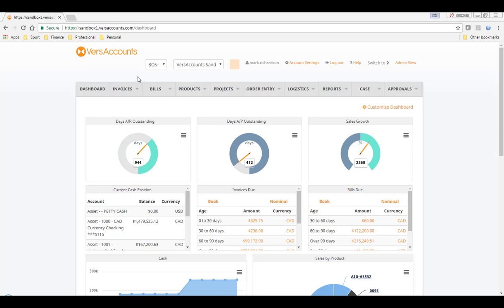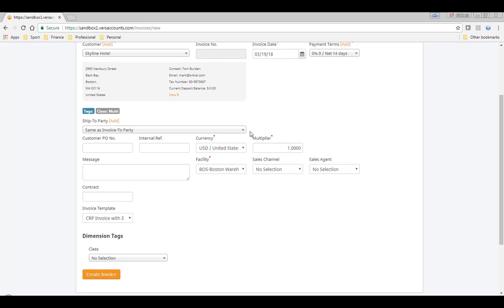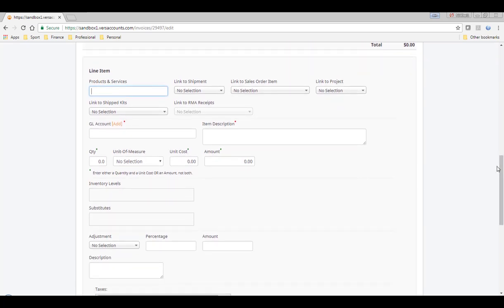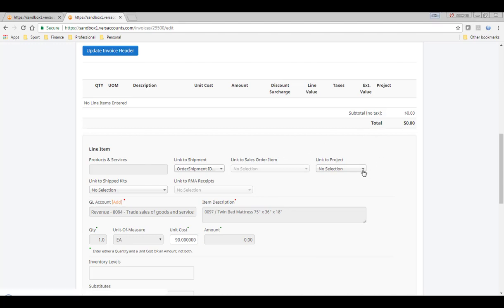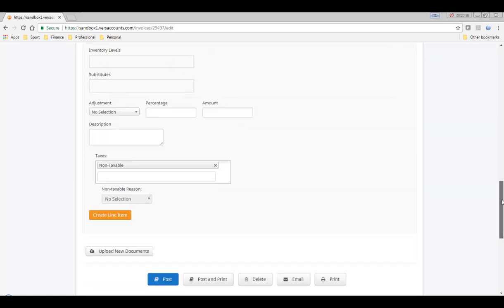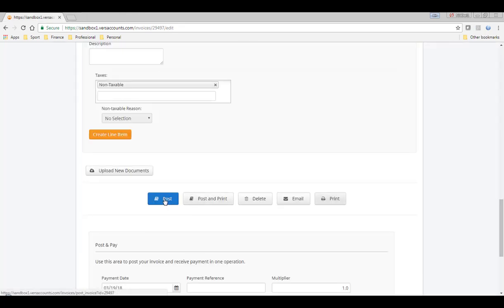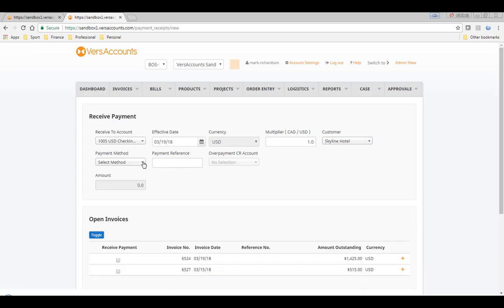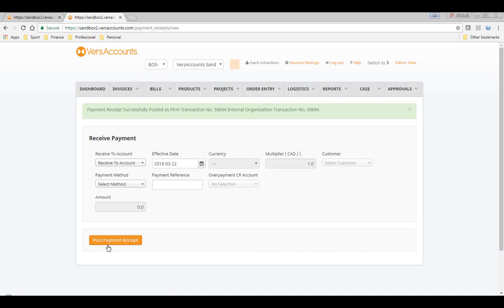Creating Sales Invoices and Receiving Payment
Streamline your sales process with advanced invoicing with VersAccounts Cloud ERP